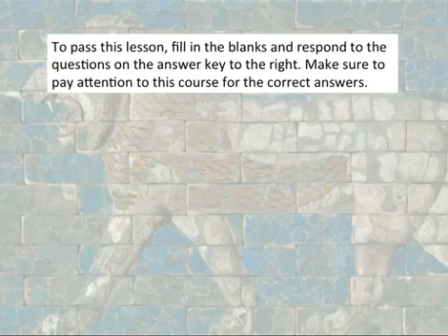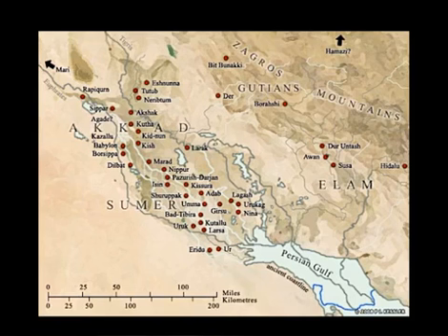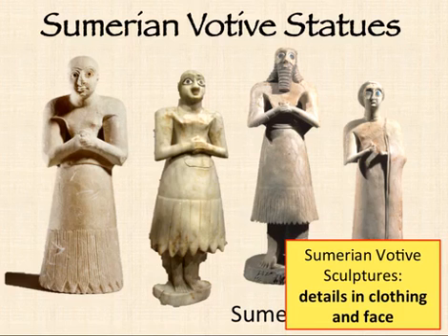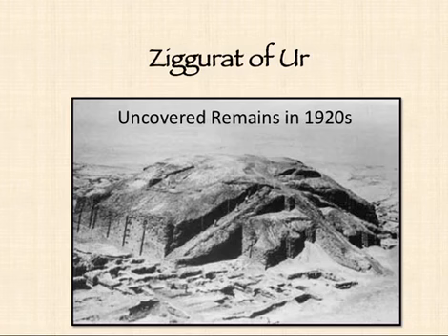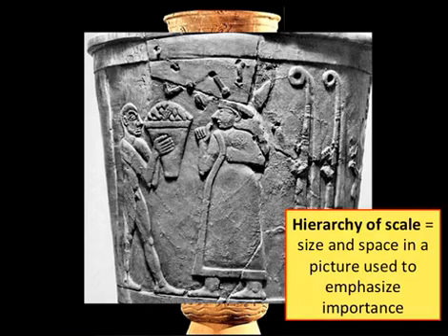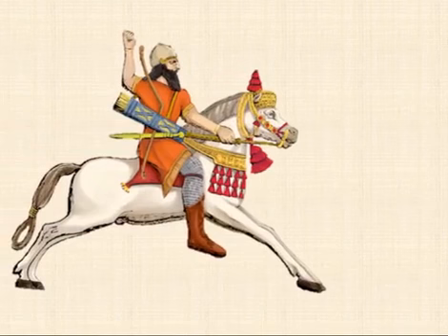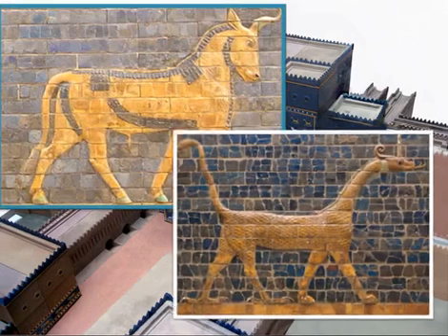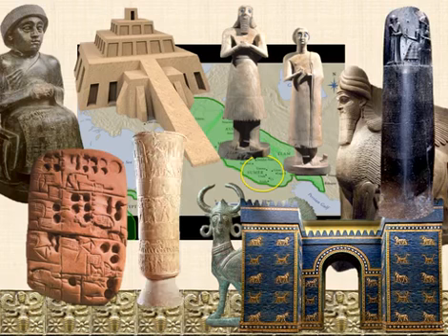Ancient Near East